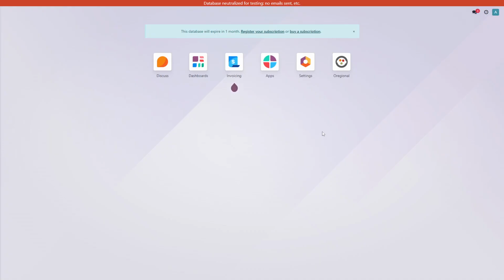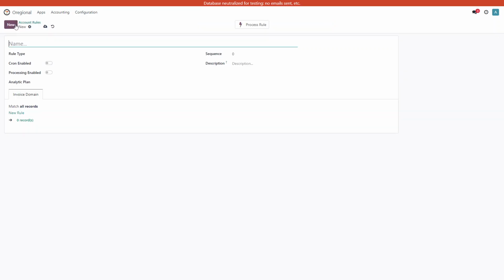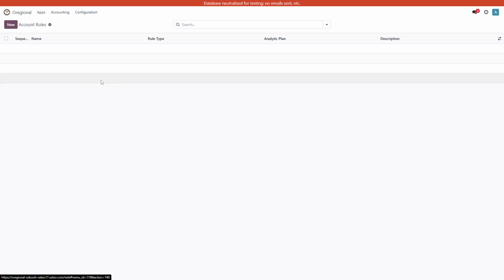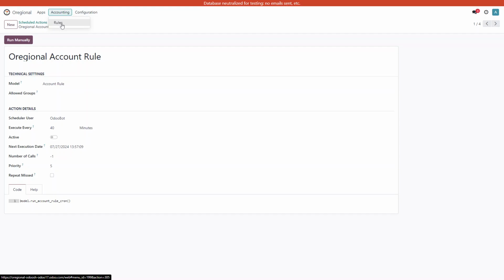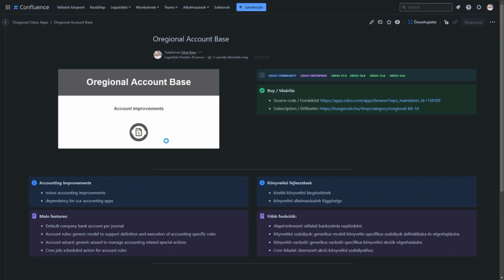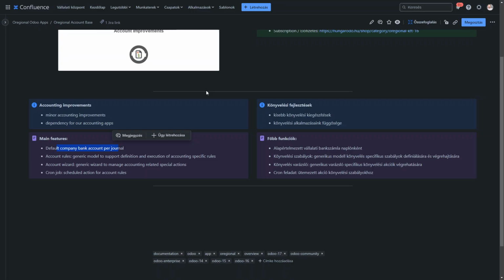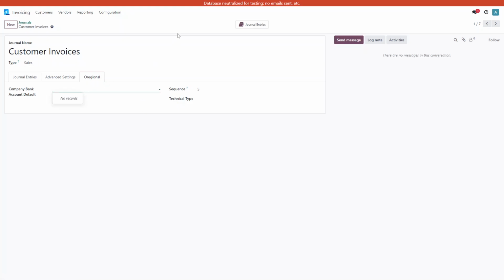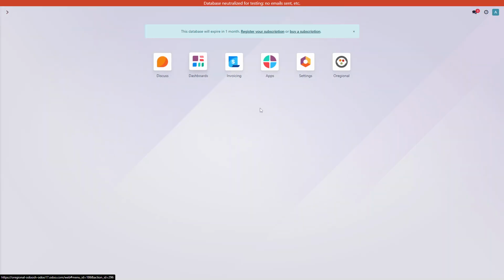odoo17e oregional account base en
Oregional Account Base Odoo app overview